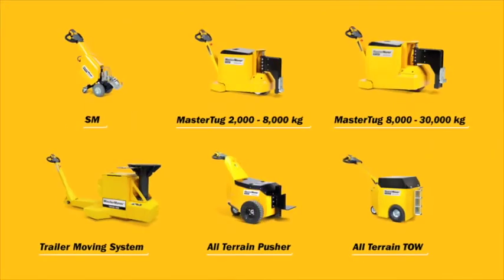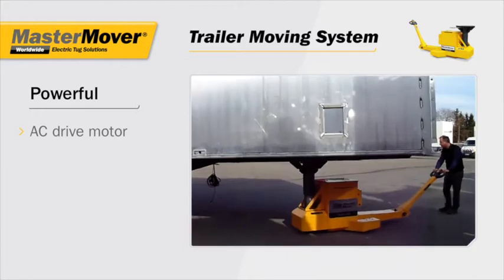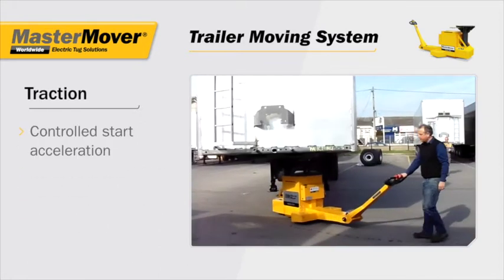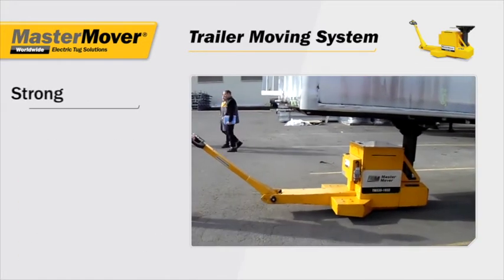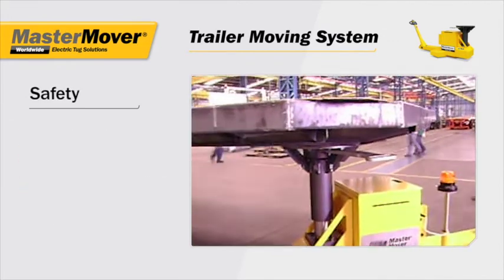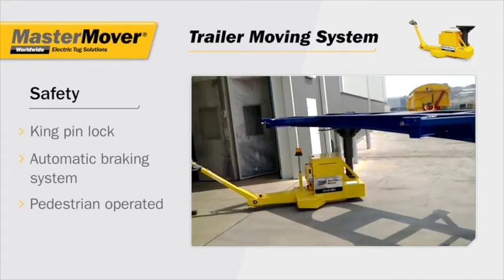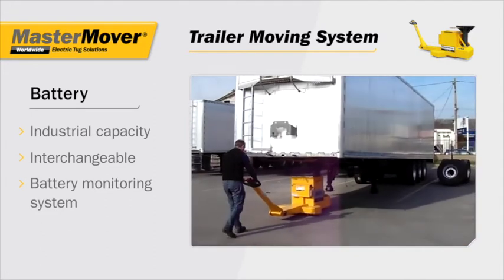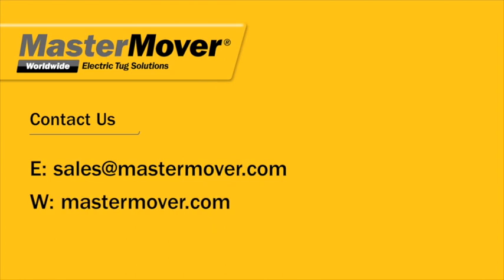MasterMover TMS2000+ Electric Tug Moving a Semi Trailer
Our Semi Trailer allows you to easily move unloaded trailers up to 20,000kg with no licence required.